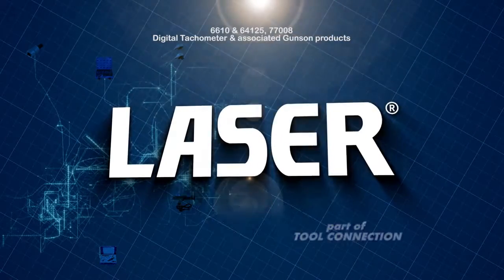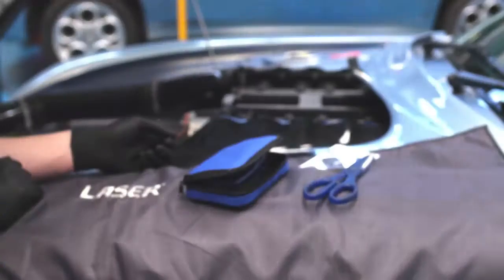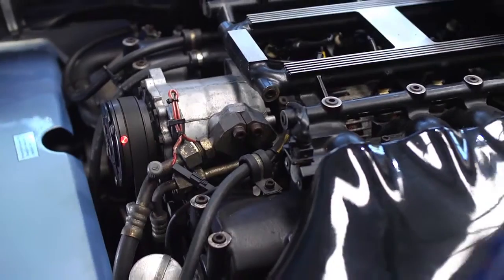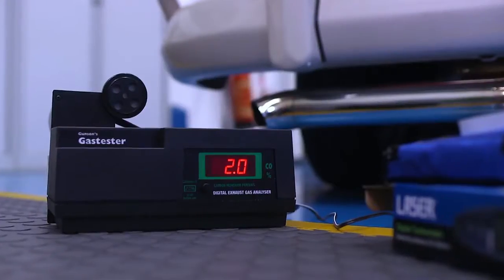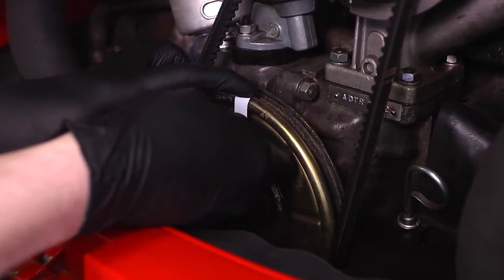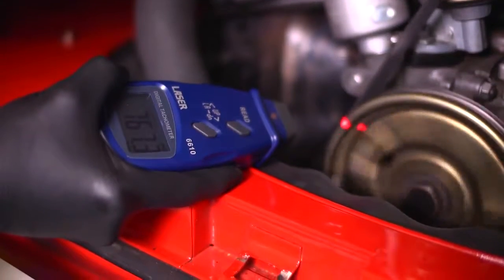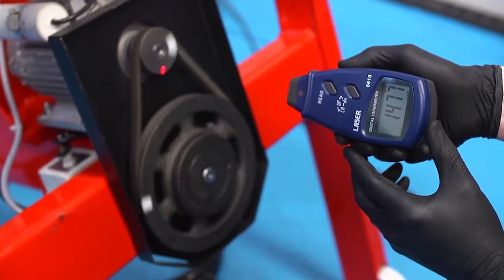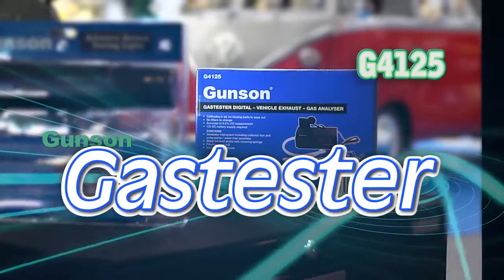Digitale toerenteller contactloos Laser - Vocor Tools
Deze draagbare toerenteller kan worden gebruikt voor het contactloos meten van toerentallen. Niet alleen voor auto`s of motorfietsen maar voor alles wat draait!

Deze nieuwe draagbare optische tachometer van Laser wordt gebruikt voor contactloze meting van rotatiesnelheden. Onder andere geschikt voor onderhoud en afstellen van verschillende machines, transportbanden, motoren en riemaandrijvingen

De meter gebruikt optische laser technologie om contactloze metingen over een groot bereik te kunnen maken (2,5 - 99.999 RPM). De nauwkeurigheid is zeer hoog (± 0,05% + 1 digit).

Een reflecterende merkteken wordt op het meetobject geplakt. (witte reflecterende tape, deze wordt meegeleverd) en dit wordt gebruikt als een doelwit voor het instrument. De te detecteren afstand is 50-500mm, en de meettijd is slechts 0,8 sec, zodat het toerental op het grote en duidelijke LCD display vrijwel direct wordt weergegeven.

De digitale toerenteller heeft een geheugenfunctie (minimum, maximum en laatste waarden) en 96 reeksen continue gegevens kunnen worden opgeslagen. Het omvat een batterij-indicator, en drie AA-batterijen worden meegeleverd.

Een professionele, robuust en accuraat instrument is CE gecertificeerd en ROHS compliant.